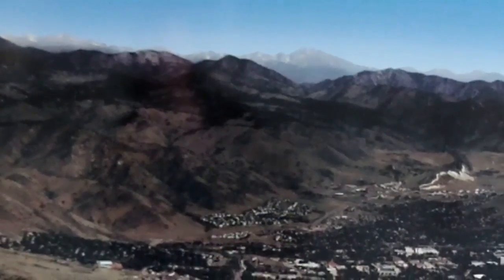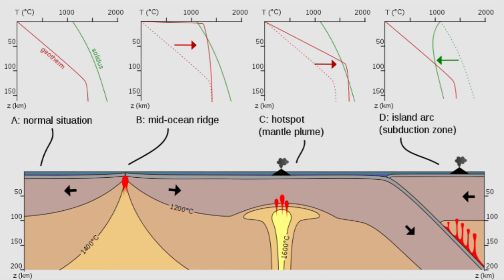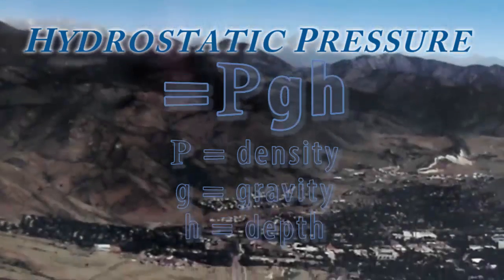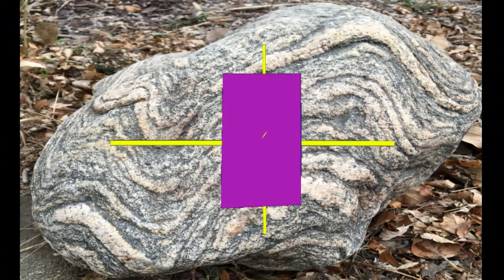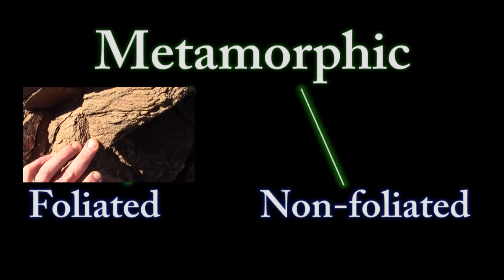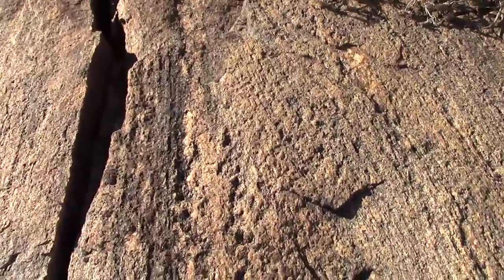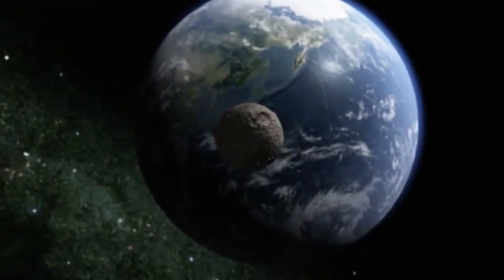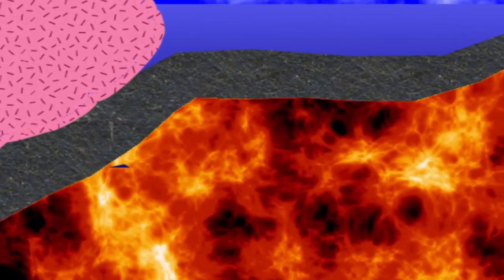38) Metamorphic Rocks Overview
Here we look at the reasons rocks change, how they change, and how we categorize them as Metamorphic rocks.  We end with the various environments where metamorphic rocks form.